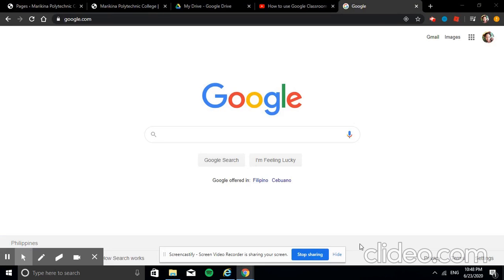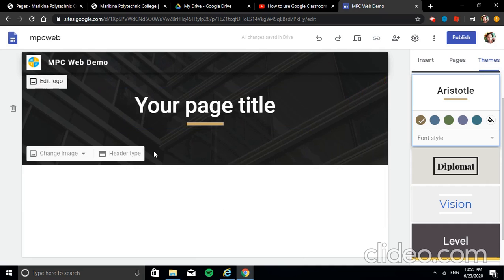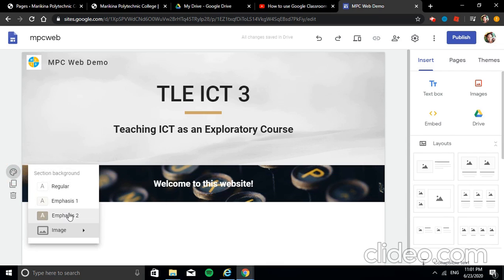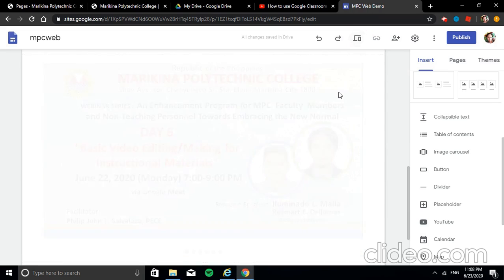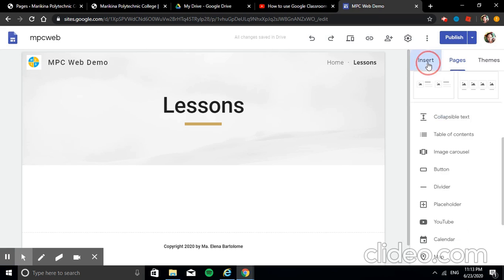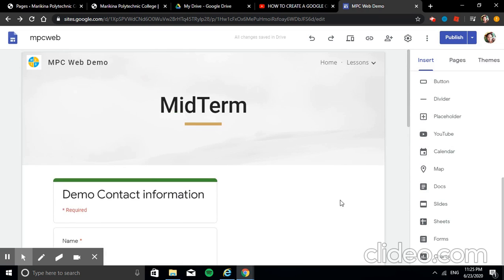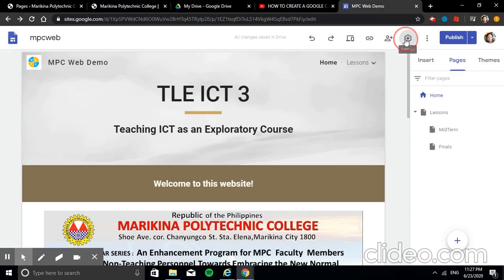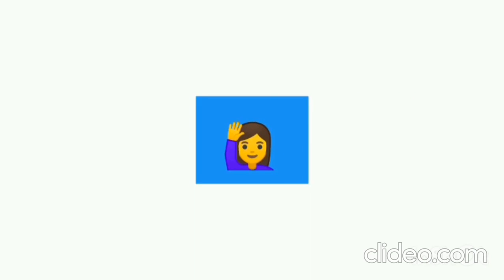Paano Gumawa ng Simpleng Website Gamit ang Google Sites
Gumawa ng Simpleng Website Gamit ang Google Sites

Ito ay full tutorial ng paggawa ng isang simpleng website na magagamit mo bilang guro or kahit saang purpose.

google sites
tagalog
website design
how to make a website
for education
basic in google sites
paano gumawa ng website
paano gumawa ng website gamit ang google site